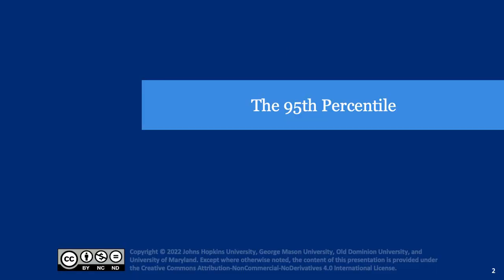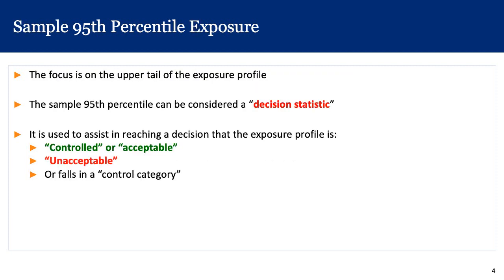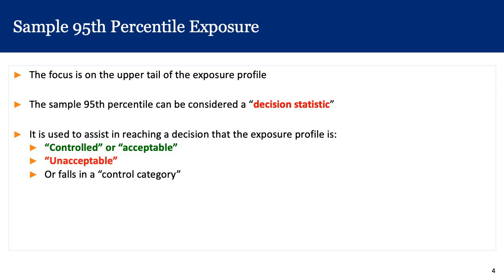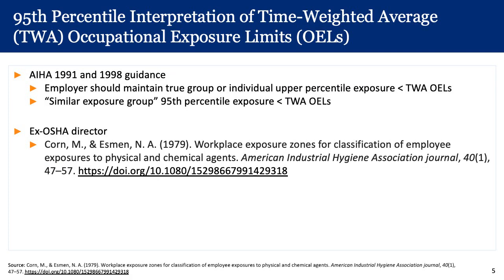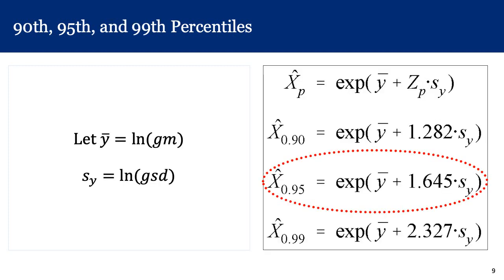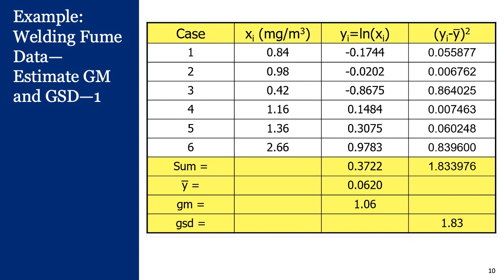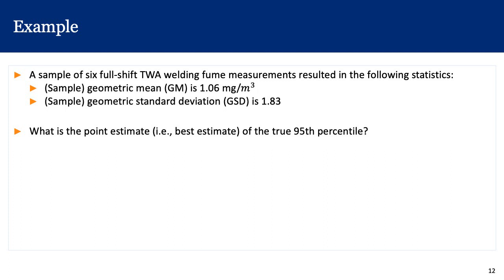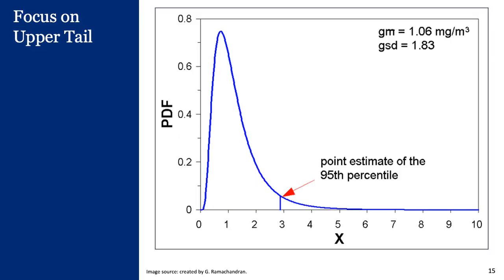02 The 95th Percentile